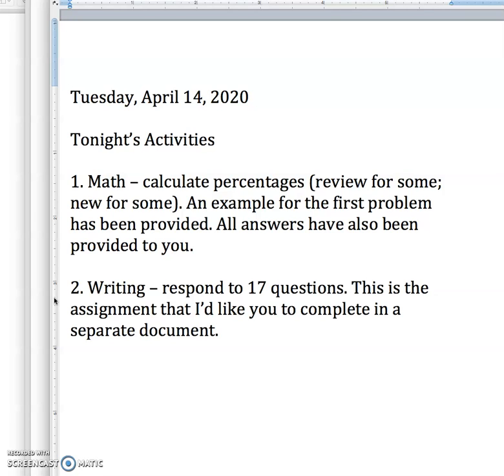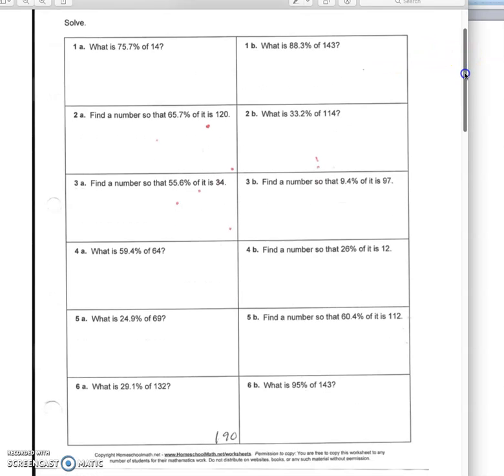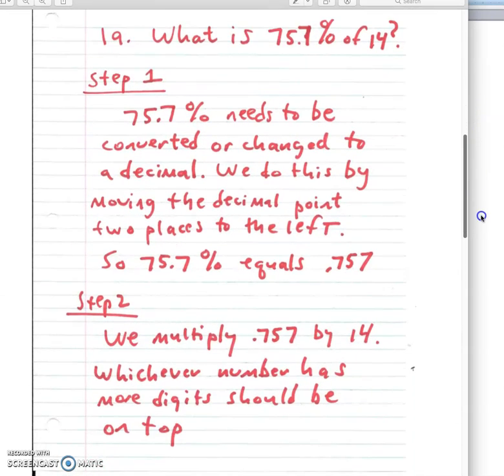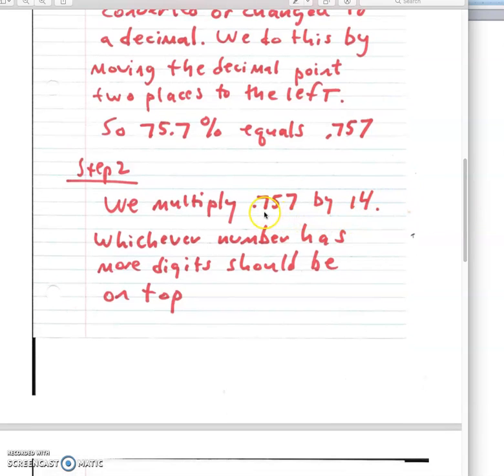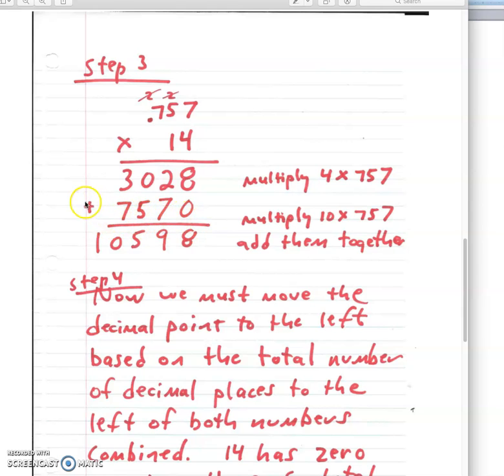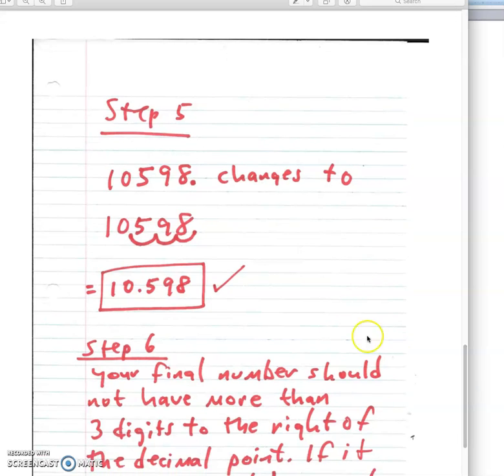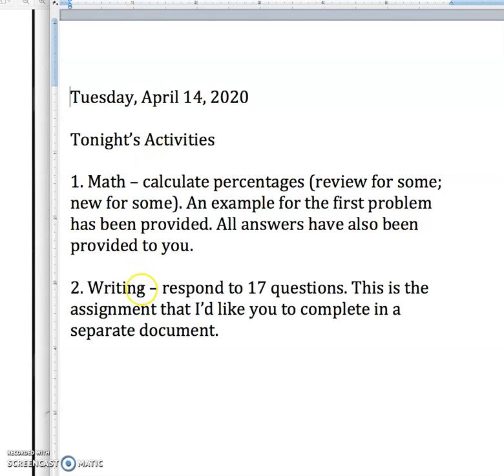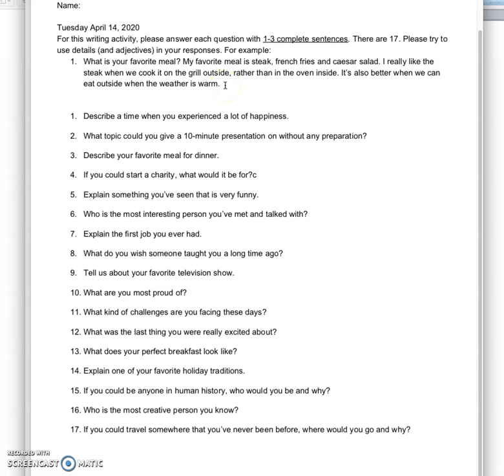April14 2020 ESL Class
April14 2020 ESL Class - Percentages & Writing Assignment based on conversation starters